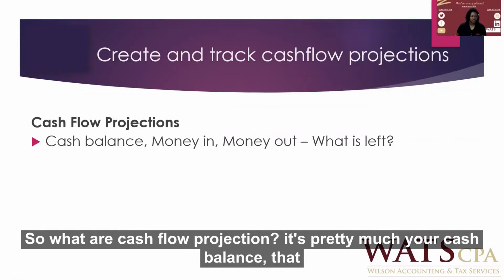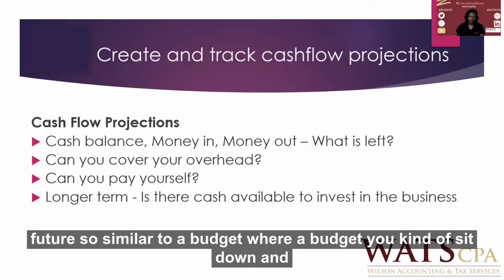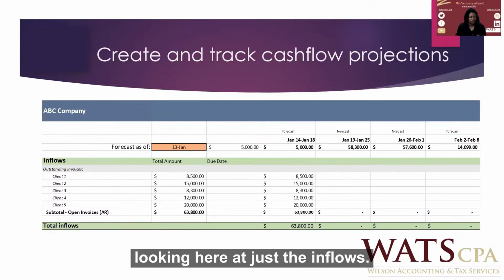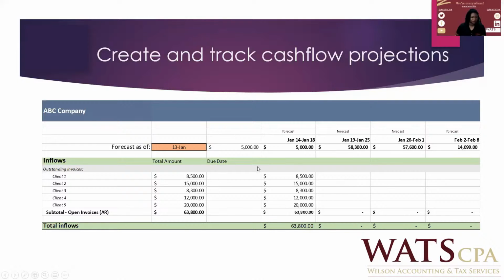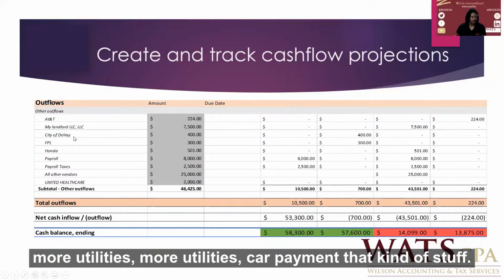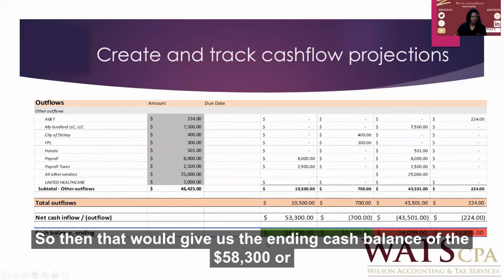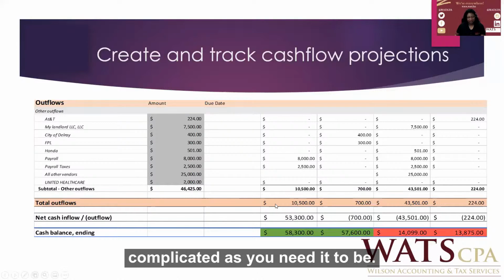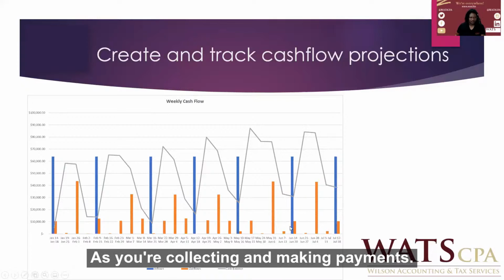How to create and track cashflow for your small business.